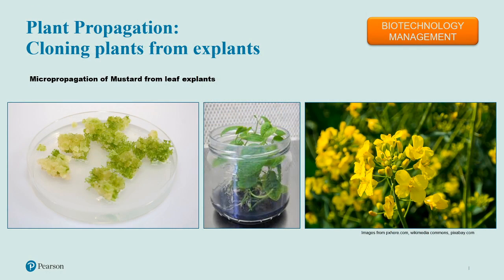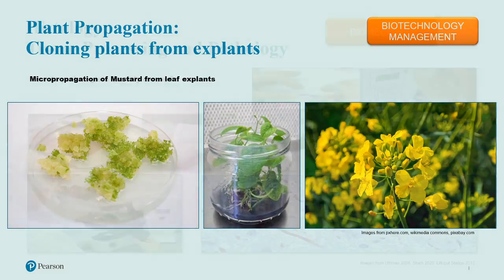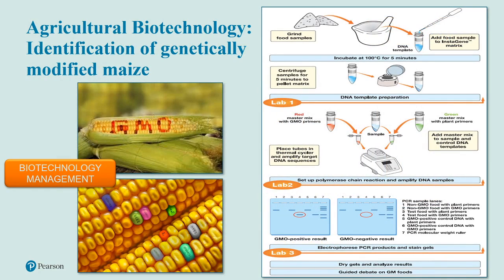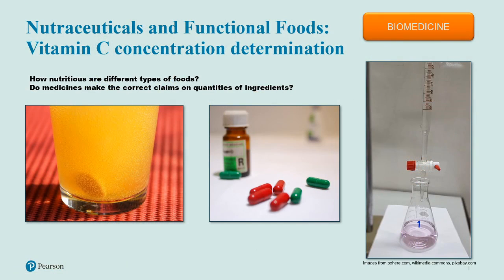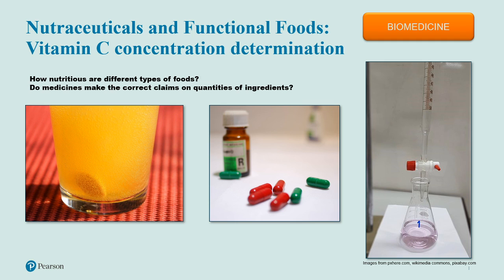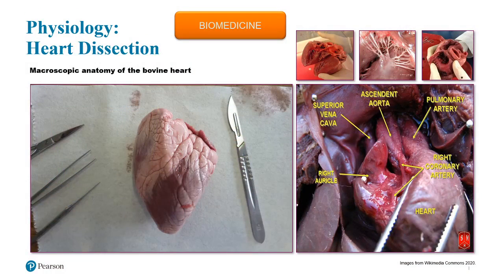PIHE Science Practicals Overview 2020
Virtual Open Day Pearson Institute BSc Biomedicine and BSc Biotechnology Management Science Practicals Overview 2020